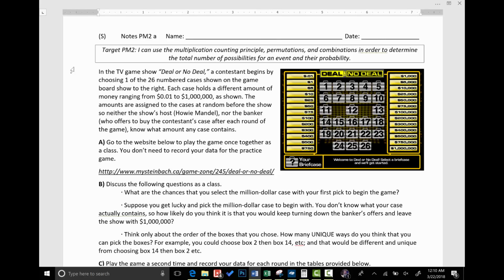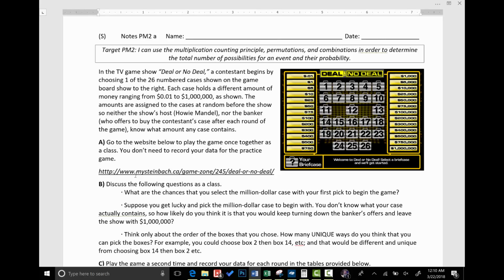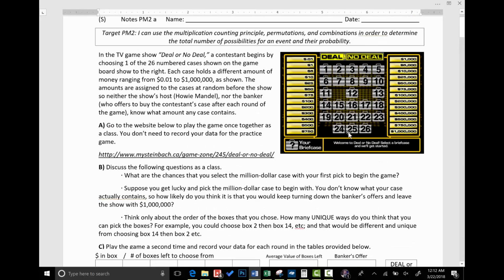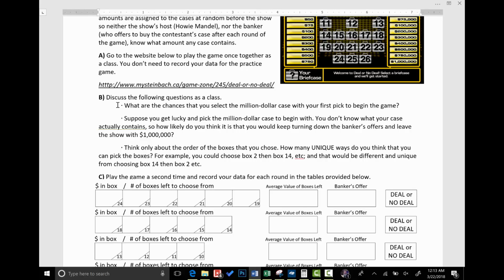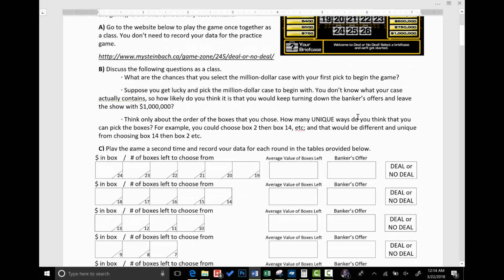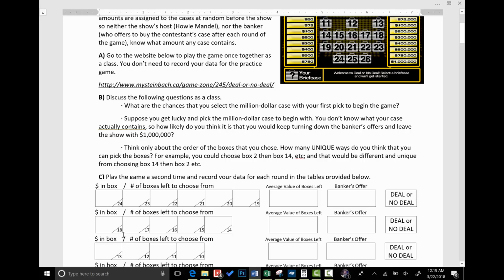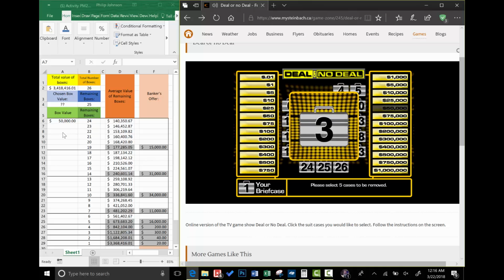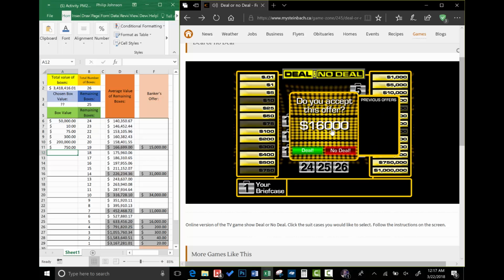S Notes PM2 a Key part 1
Activity from the PM2 notes for statistics.